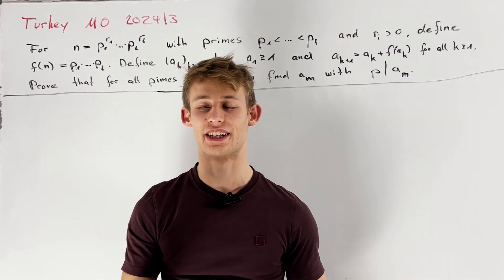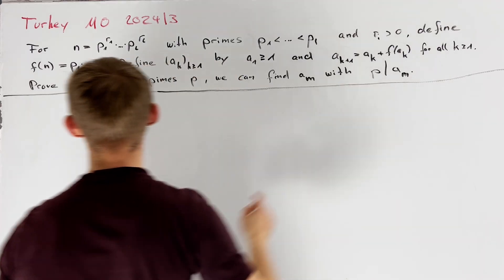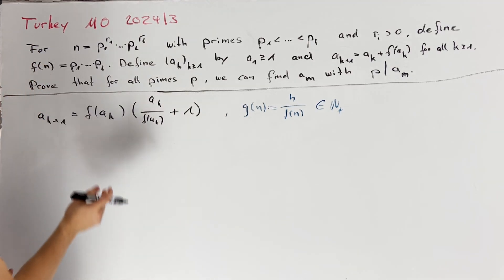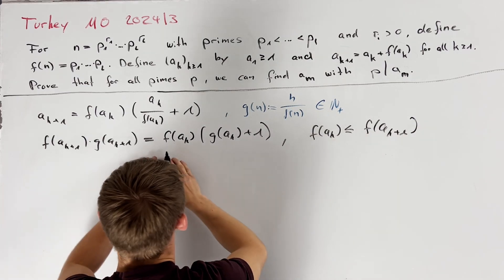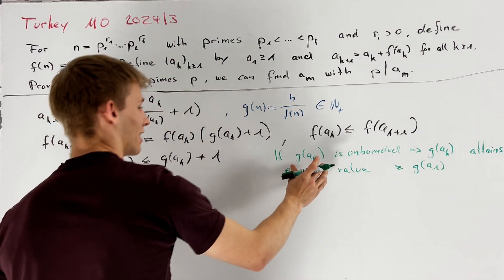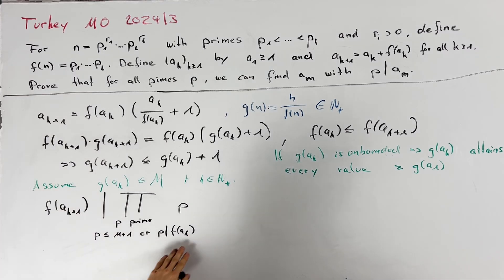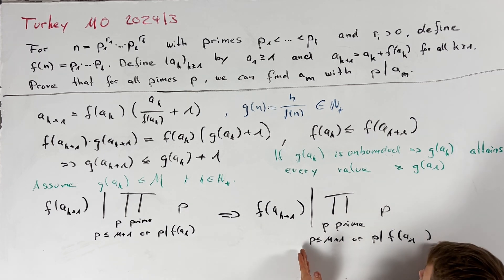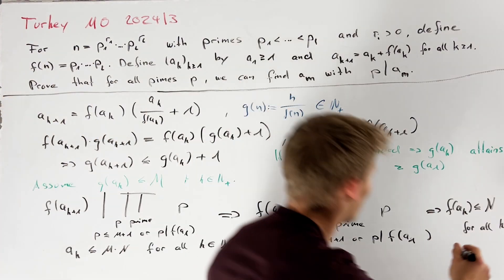This strategy is applicable in every problem of this type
In this video, we present a solution to Turkey MO 2024/3.

00:00 Problem Statement
00:56 Solution

difficulty: 6